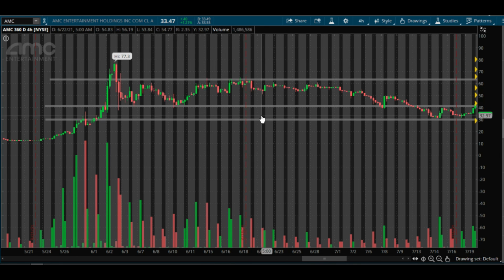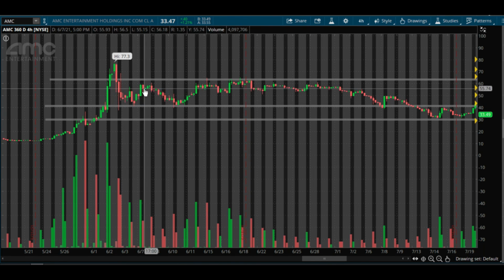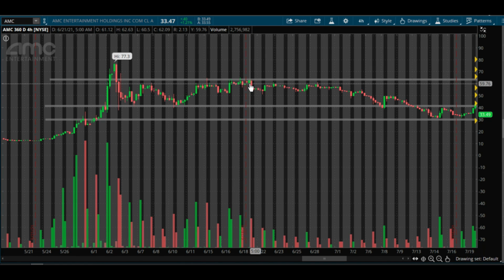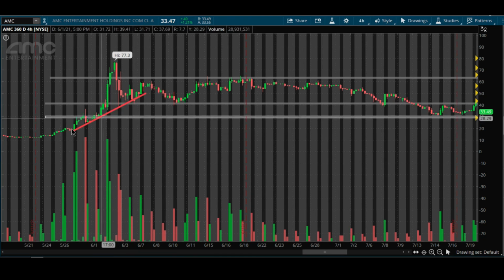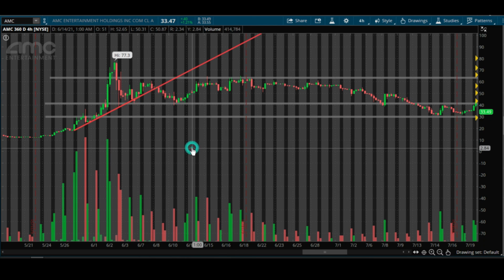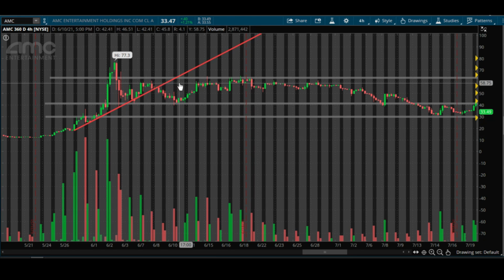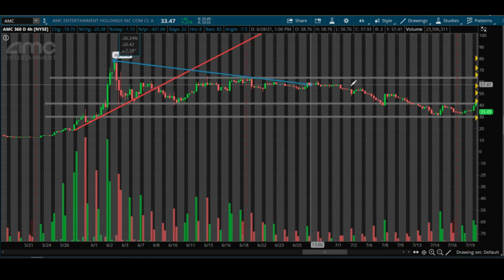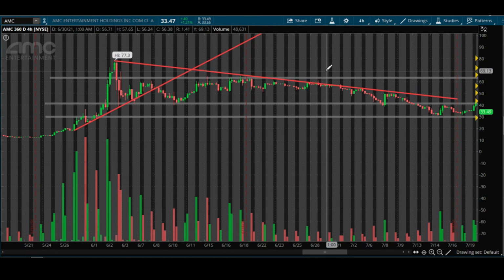Trend Lines / Resistance / Support Areas